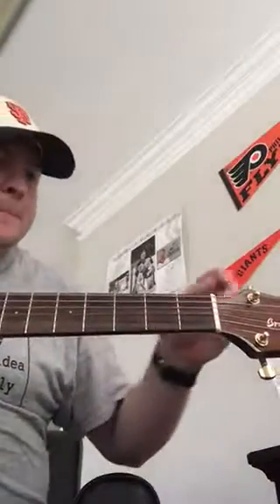Basic Guitar Lesson / Tuning / Chord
Seth Green Guitar: Basics to start with playing Guitar